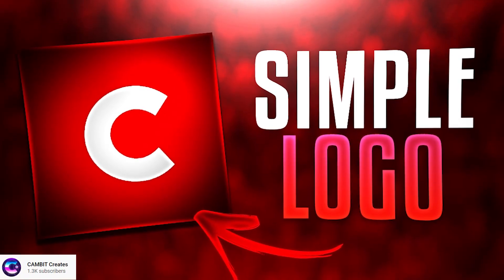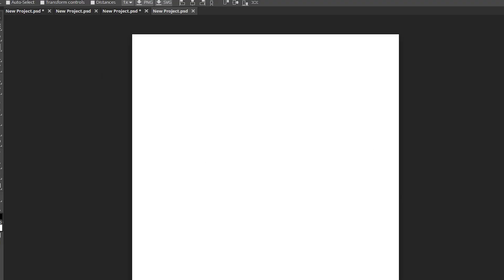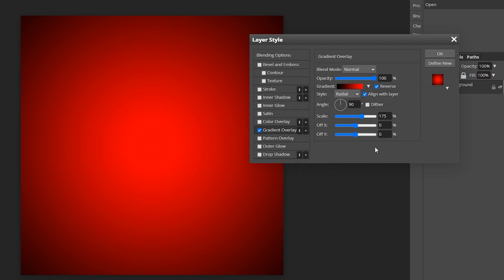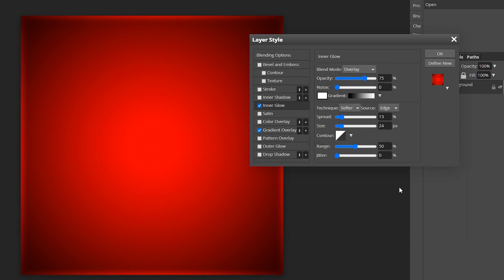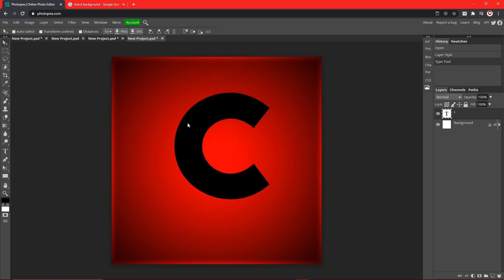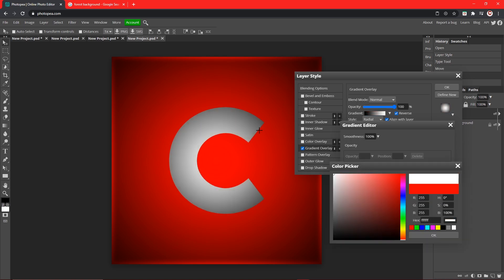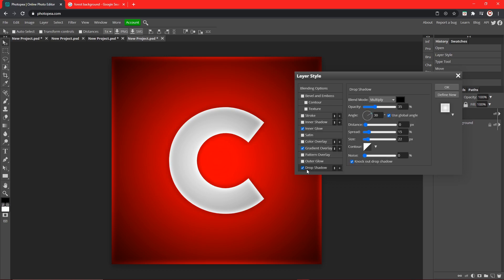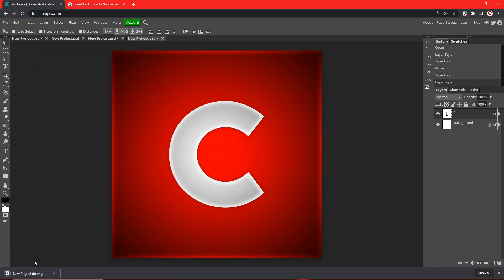How to make a SIMPLE YOUTUBE LOGO in less than 5 MINUTES! (Photopea Tutorial)